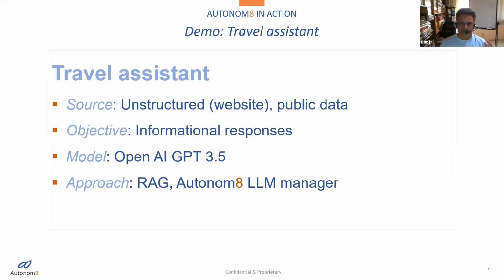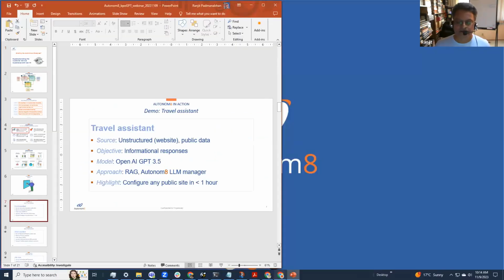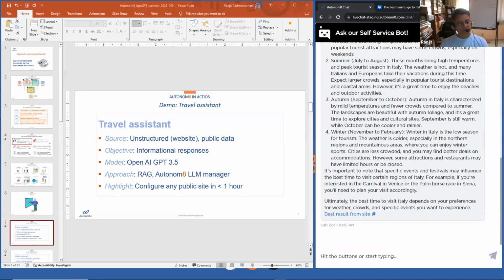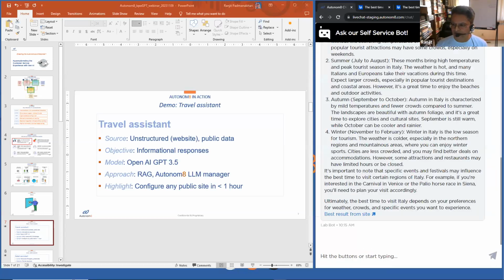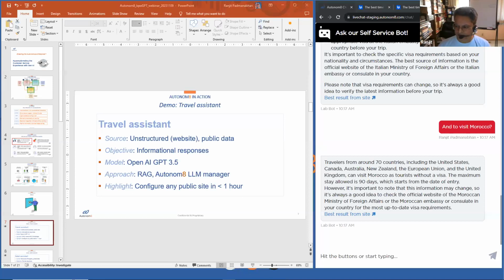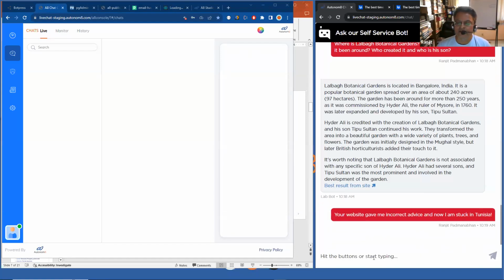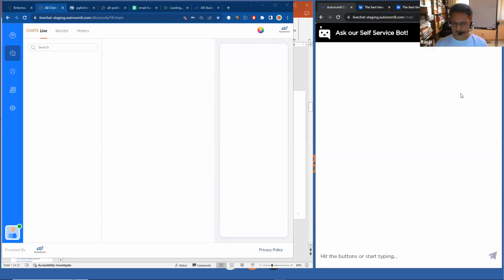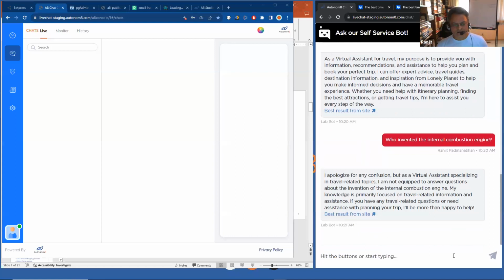Travel Assistant - CX Webinar US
Welcome to the Travel Assistant Demo by Autonom8, the revolutionary Gen AI Chatbot platform tailored for the travel industry! 🌐 In this video, we unveil the power of Autonom8' platform, a cutting-edge technology developed and designed to transform customer service in the travel sector.

🔹 What Sets Autonom8 Apart?
Autonom8 offers unparalleled automation solutions for travel companies. Witness firsthand how this advanced chatbot platform seamlessly integrates with travel services, providing instant, intelligent, and personalized assistance to travelers around the globe.

🚀 Key Features and Benefits:

Enhanced Customer Engagement: Autonom8 elevates customer interaction, ensuring travelers receive prompt and accurate responses to their queries.

Effortless Booking: See how Autonom8 simplifies the booking process, guiding users through flights, accommodations, and activities effortlessly.
Customizable Solutions: Tailored to meet the unique needs of travel businesses, Autonom8 offers customizable features and interfaces, enhancing user experience.

Data-Driven Insights: Learn how Autonom8 provides valuable insights, enabling travel companies to make informed decisions and enhance their services.

🌟 Why Travel Companies Choose Autonom8:
Travel companies worldwide trust Autonom8 to optimize their customer service, increase efficiency, and boost customer satisfaction. Our platform empowers travel businesses to focus on what they do best—creating unforgettable travel experiences—while Autonom8 handles the rest.

🔧 Integrate Autonom8 Today:
Are you a travel company looking to revolutionize your customer service? Autonom8 offers endless possibilities.
 to learn more about our Gen AI Chatbot platform and discover how it can transform your business operations.

Don't miss out on the future of customer service in the travel sector—integrate Autonom8 and redefine your travel business today!